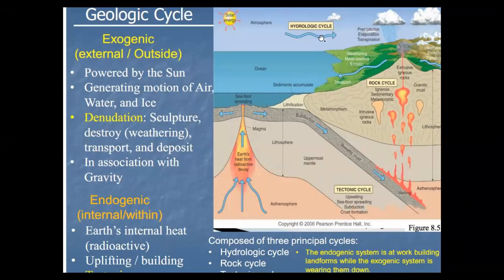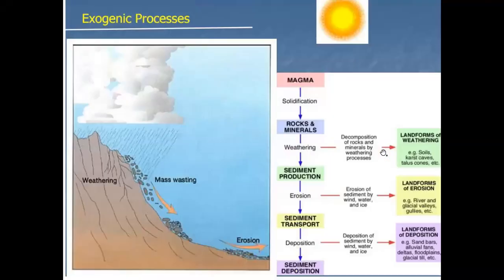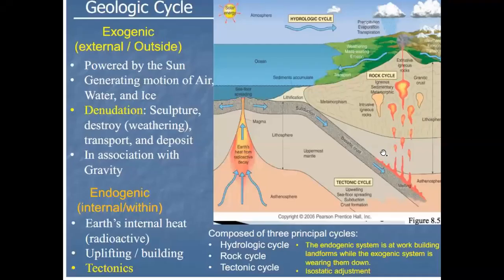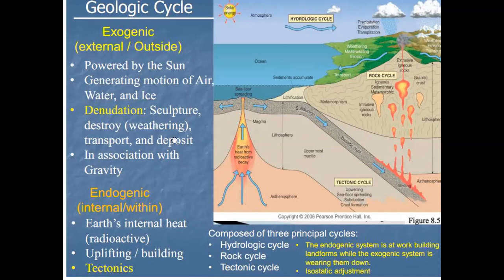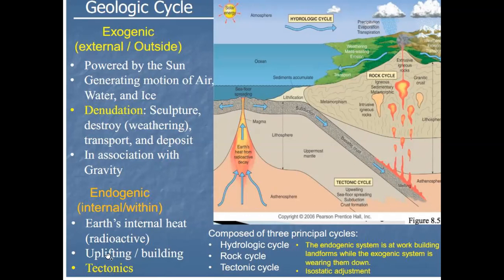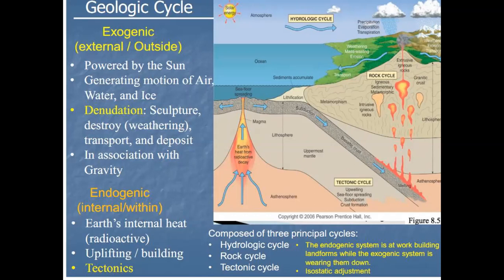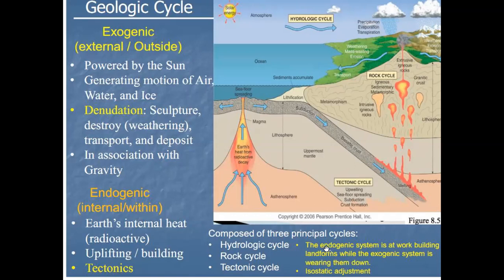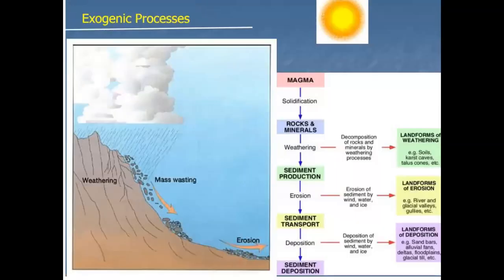Unit5 geological cycle